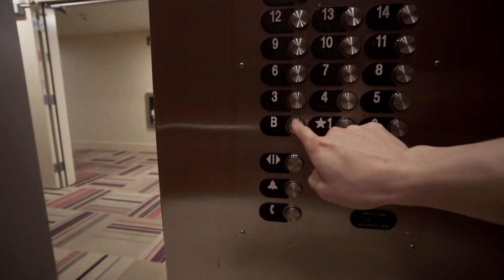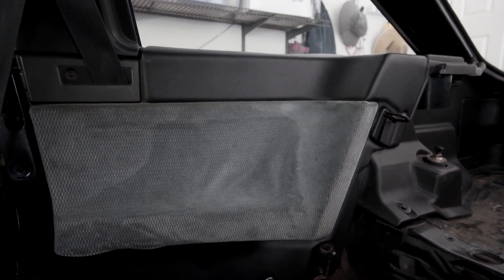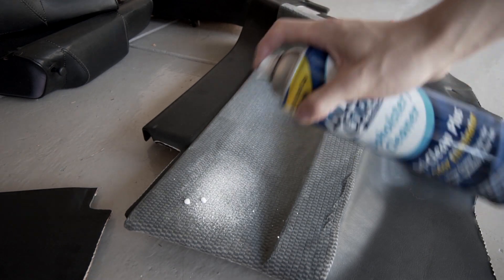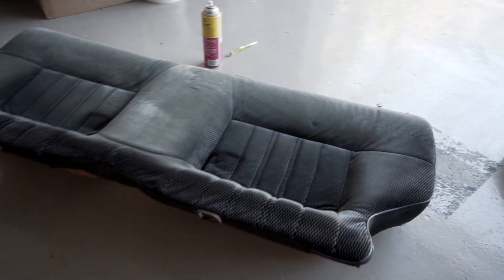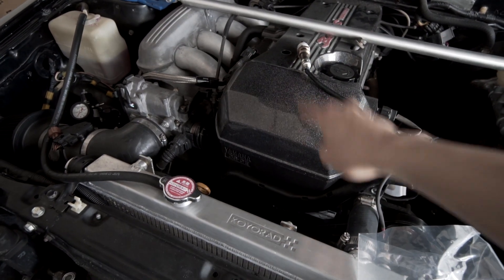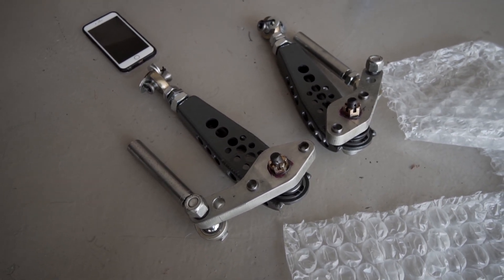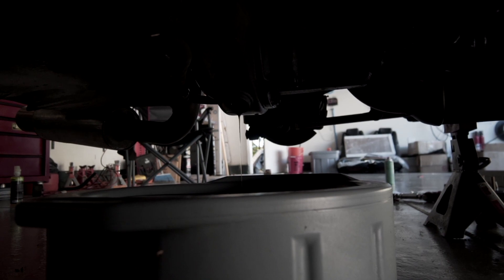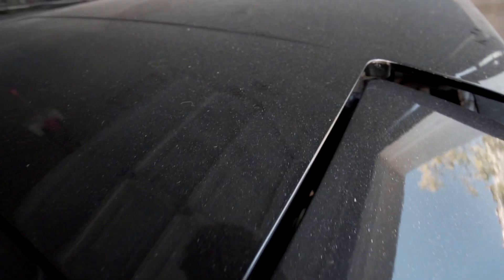Episode 8: Sanitary or Nothing